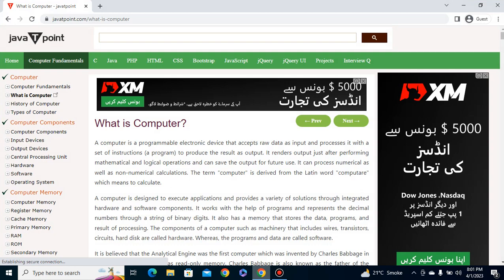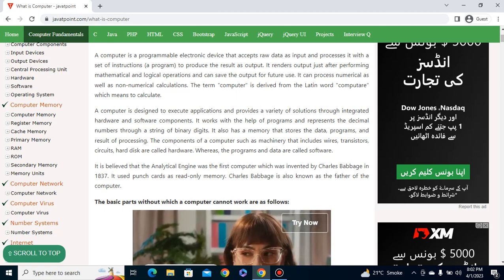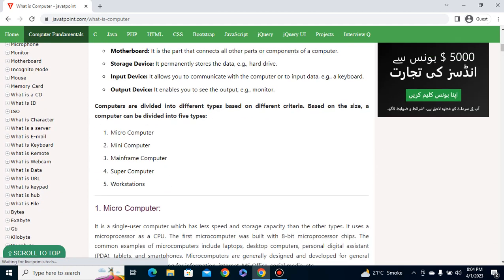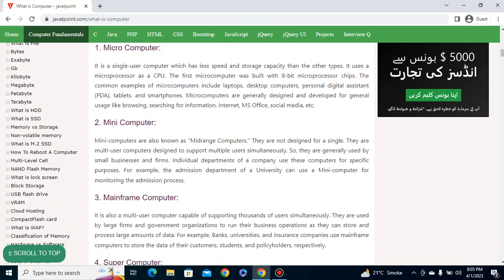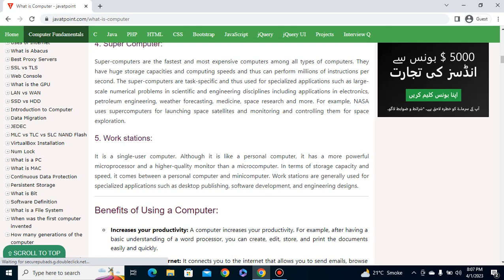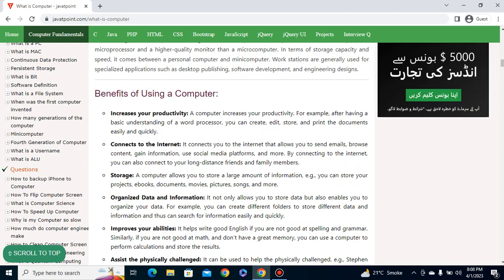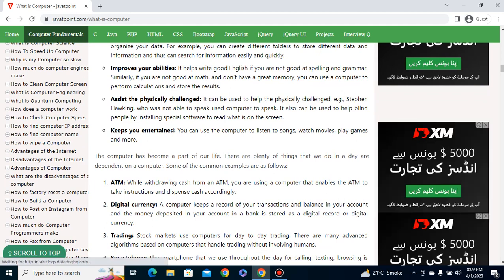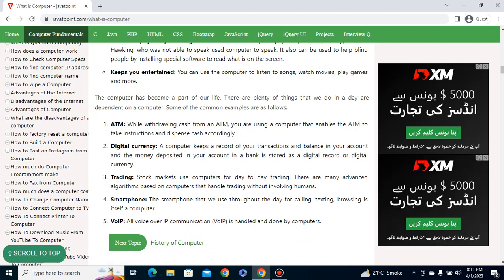What is computer? learn computer in 2023,what is computer in urdu,basic of computer,# input device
what is computer? learn computer in 2023,what is computer in urdu,basic of computer,# input devices,# output devices,use of computer,types of computer generations,what is computer with full information,learn basic computer,computer information
00:00 start
02:00 basic parts
03:00 different types
06:00 benefits
09:00 the end